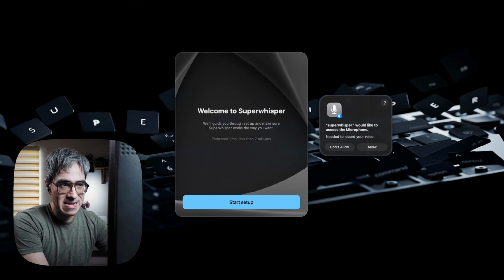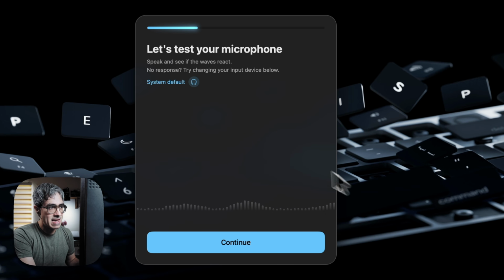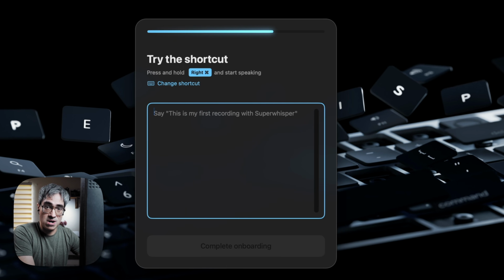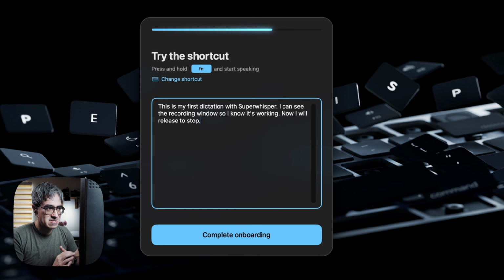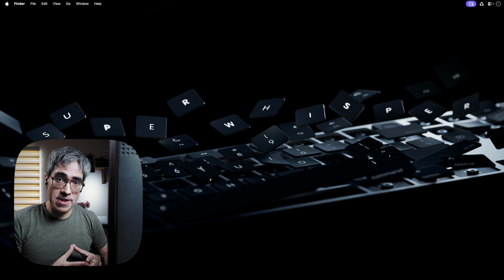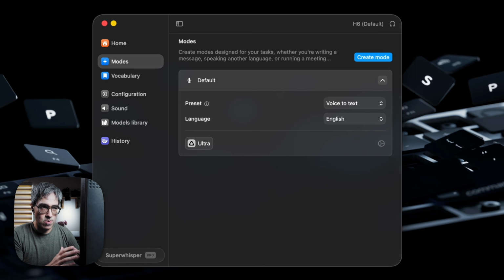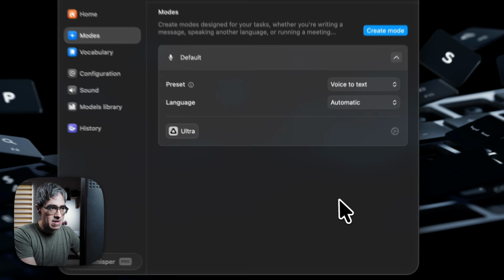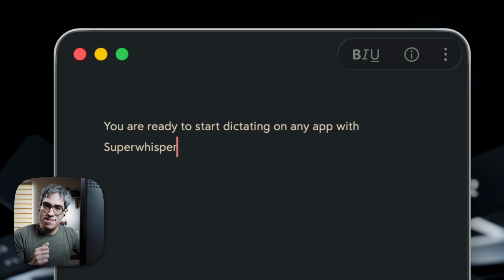How To Setup Superwhisper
Robert walks us through the basic onboarding and setup for Superwhisper. If you've just downloaded the app and don't know where to start, this is the video for you. From initial setup to your first voice-to-text transcription, Robert breaks it all down in a simple, beginner-friendly walkthrough so you can start using Superwhisper right away.

Check out Robert!